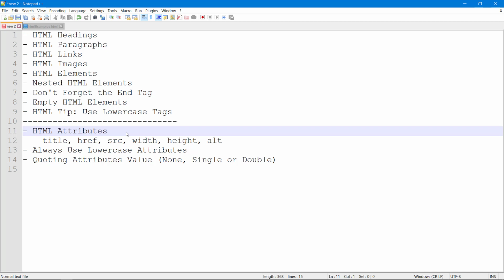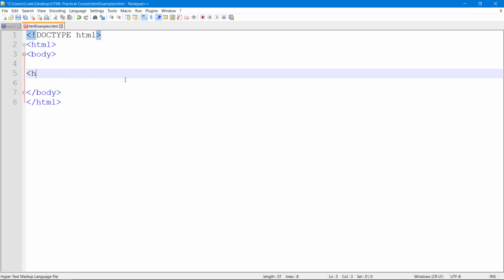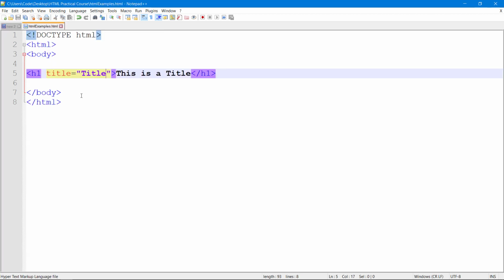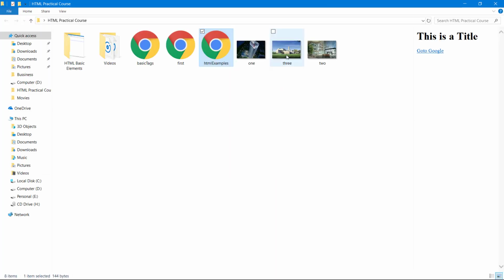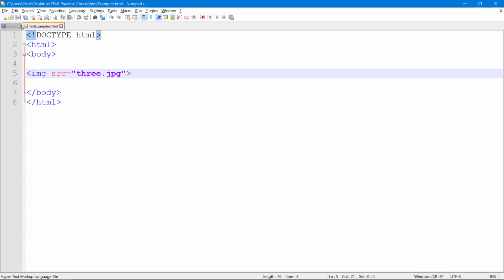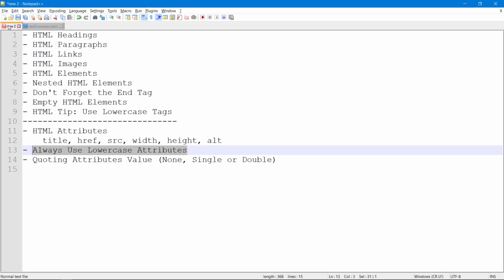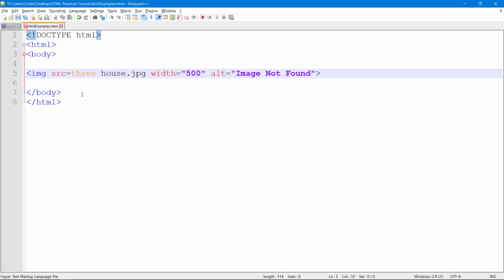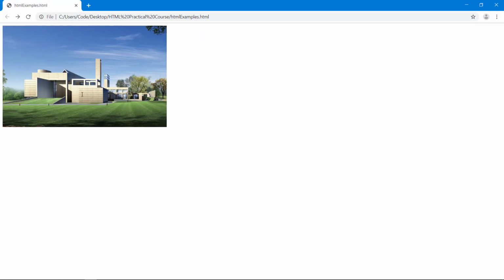HTML Attributes - 5 of 28